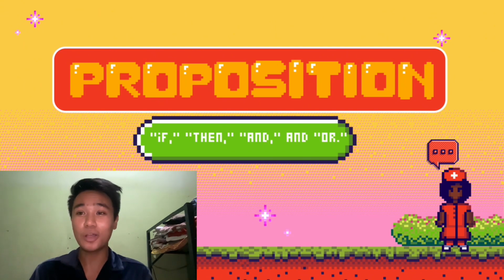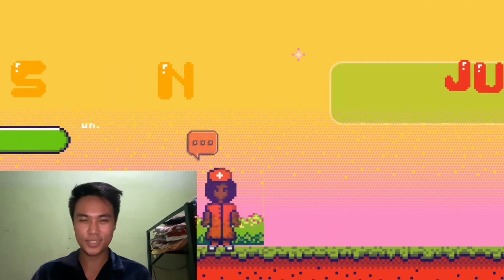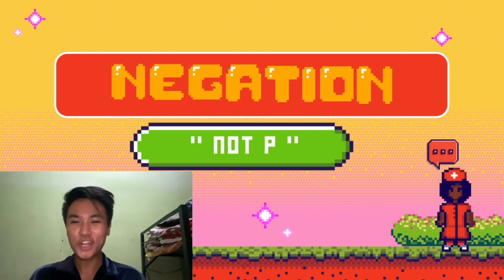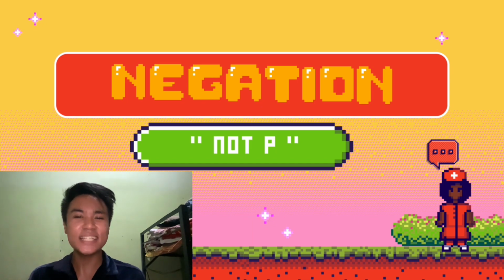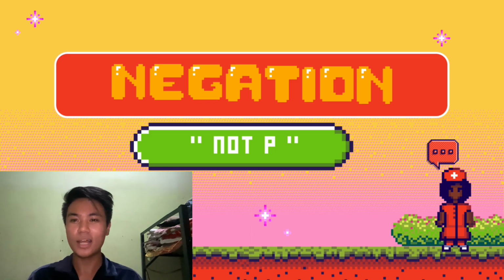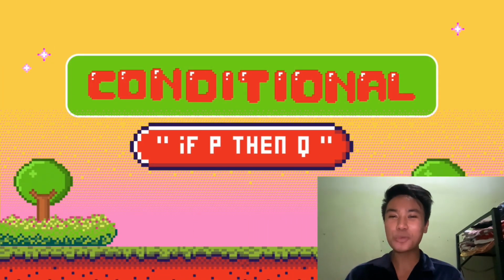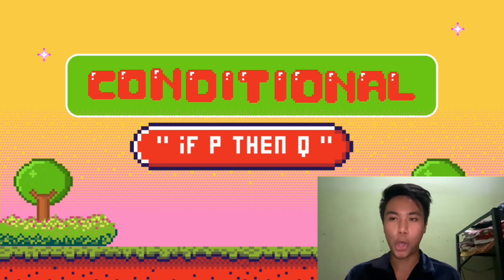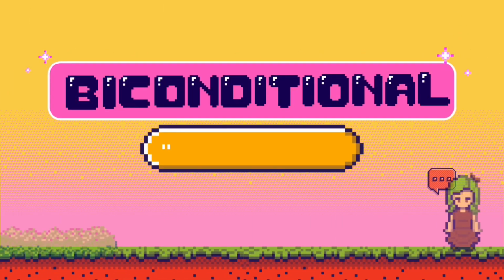PETA IN MMW